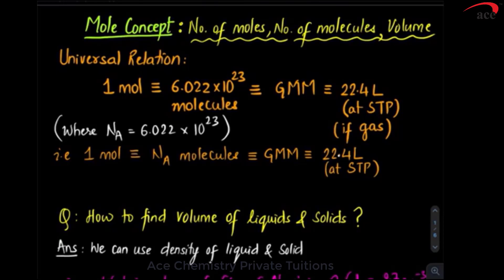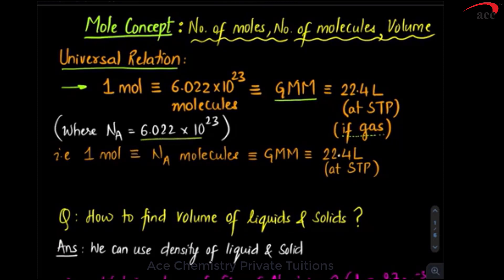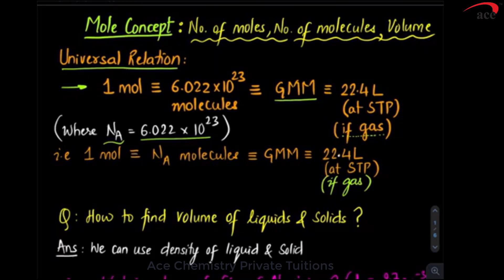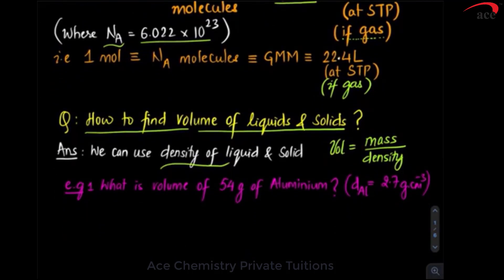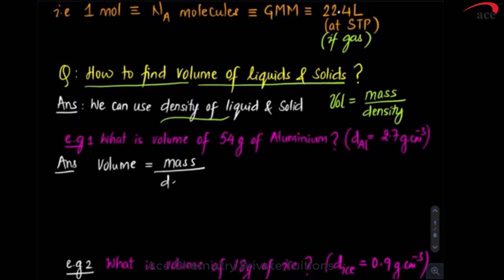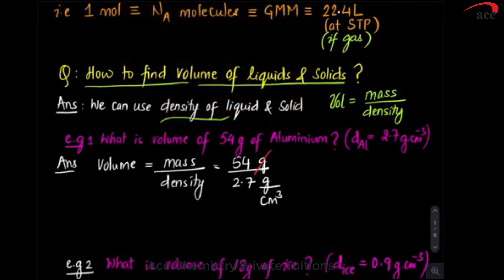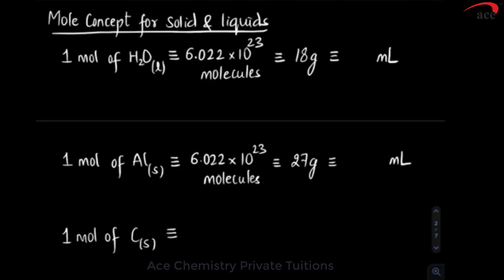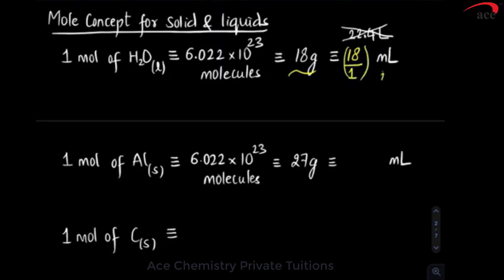SBC Lec-2(A) | Prof. Santosh Yadav | ACPT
Link of DPS: 11.1.1
In this video, Prof. Santosh Yadav has discussed the methods to calculate Mole both unitary & formula method is covered. Which is sufficient for JEE/NEET and other entrance exams.
Ace Chemistry Private Tuitions
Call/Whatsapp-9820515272